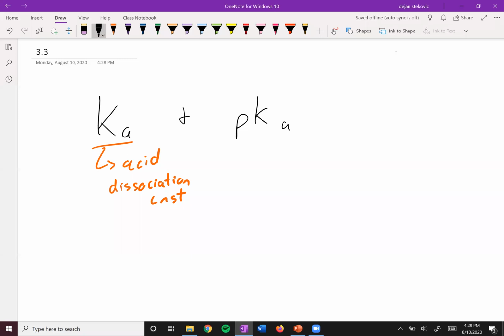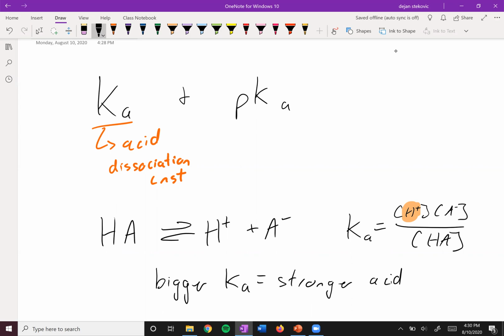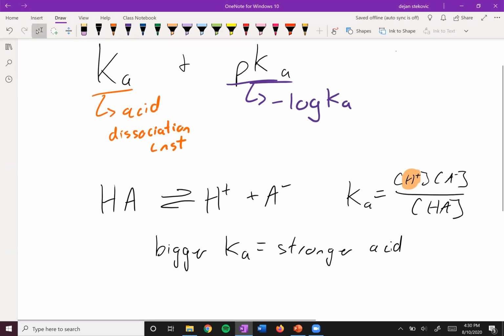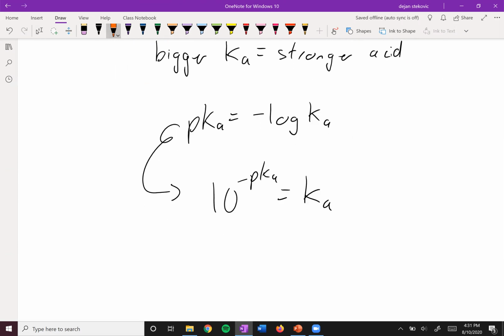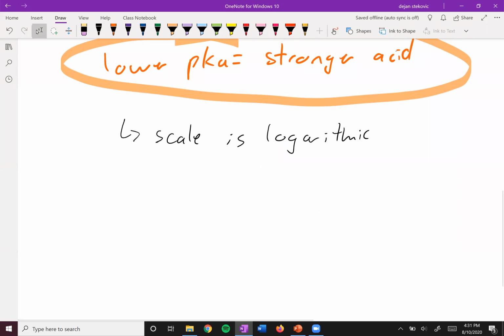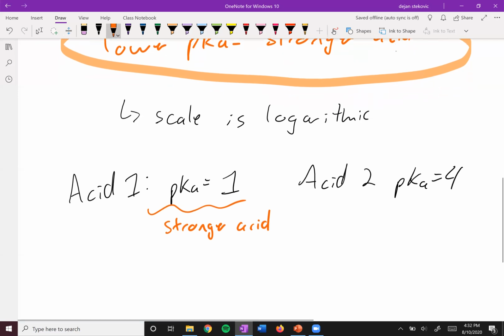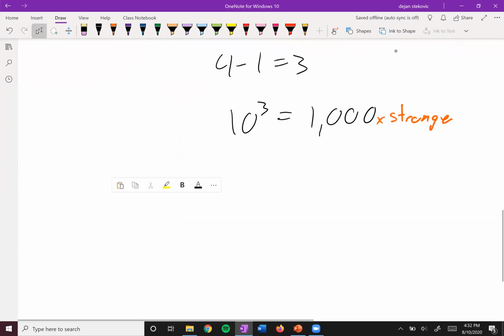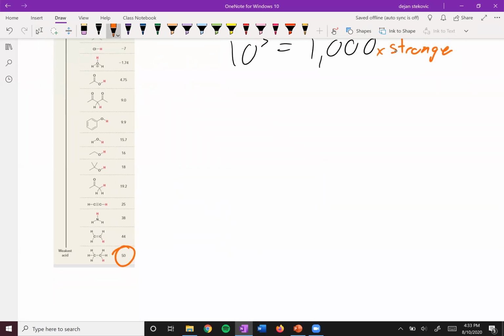CHEM112 5 3 pKa